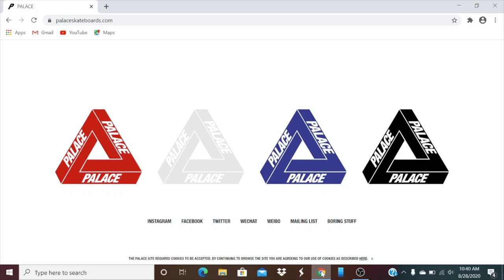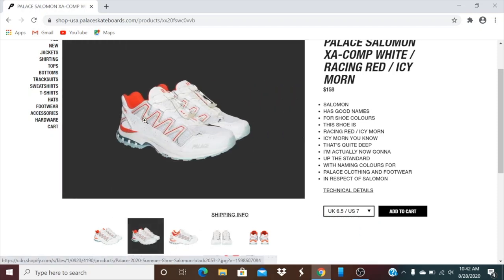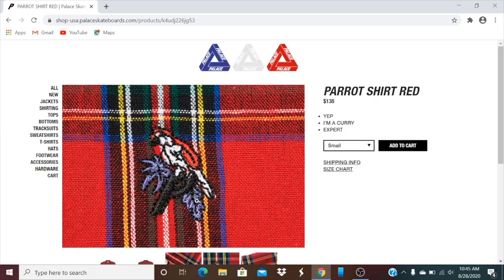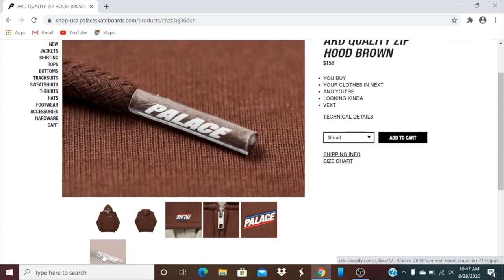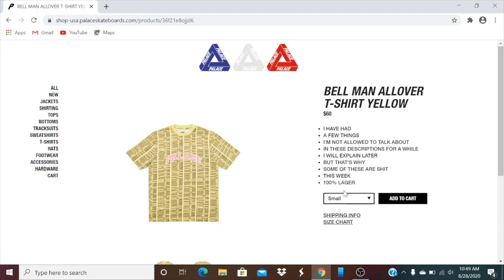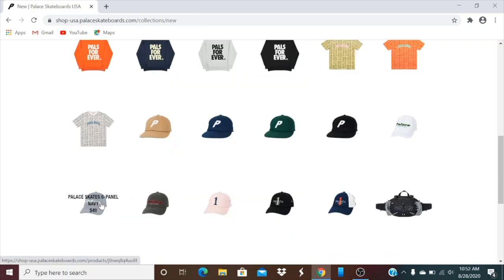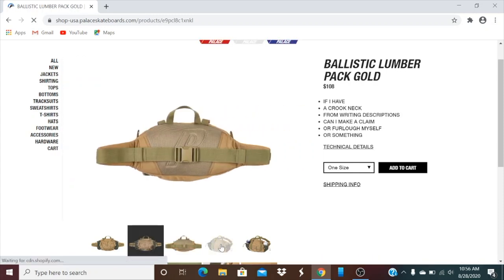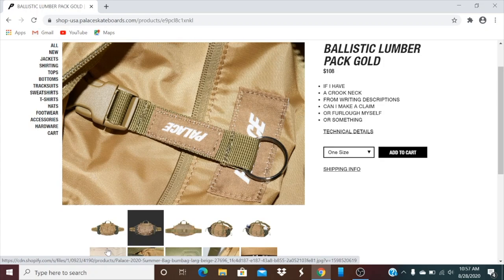ASMR Palace Skateboards Drop Today & P Logo Twill Cap Sold Out!